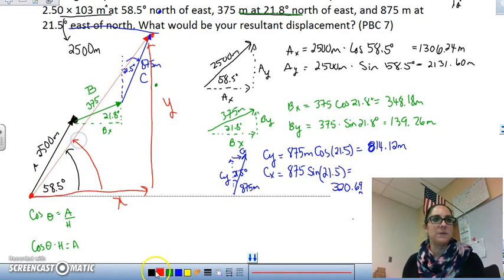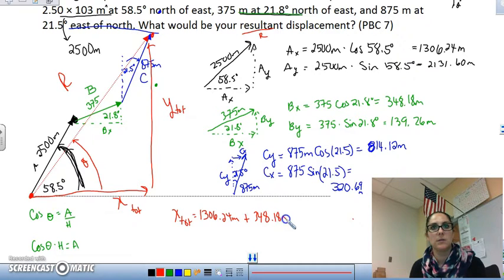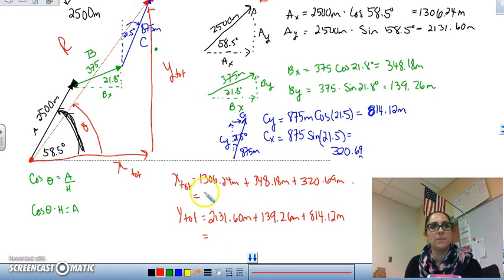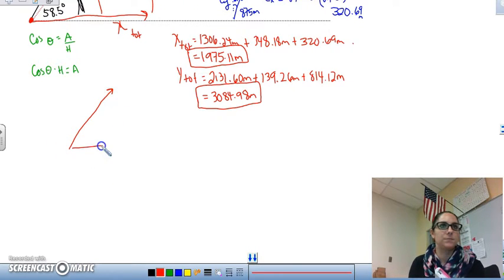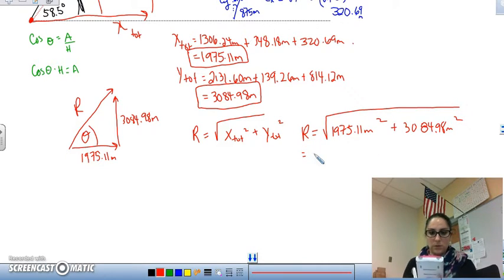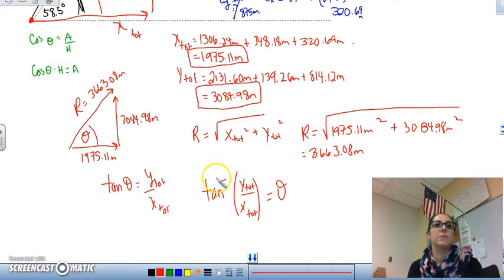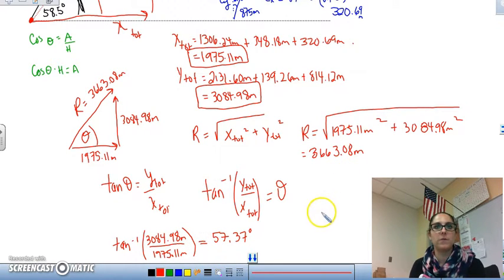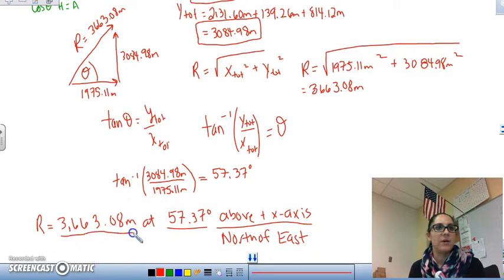Vector #1 Part 2